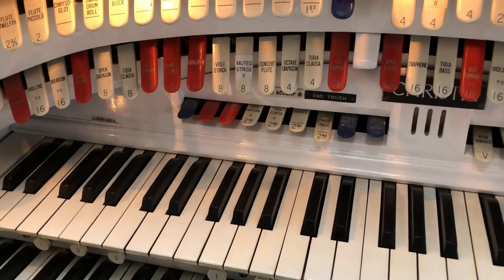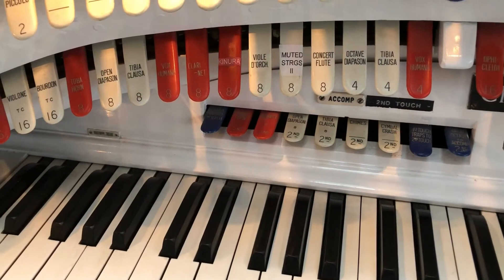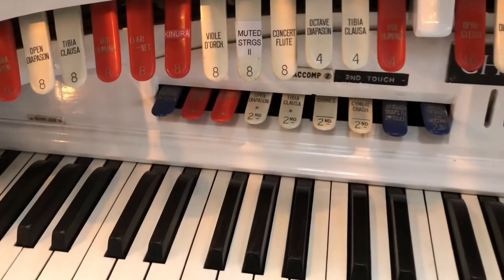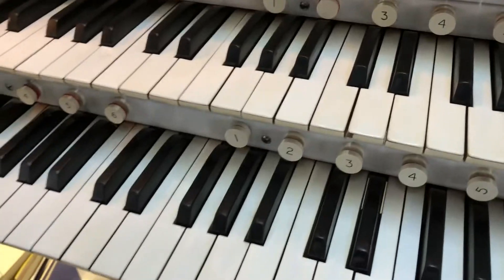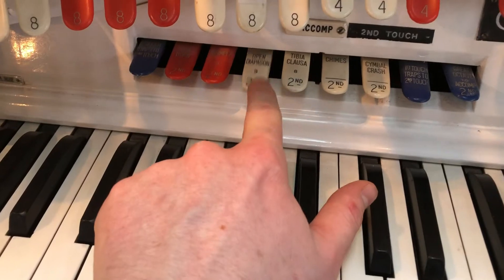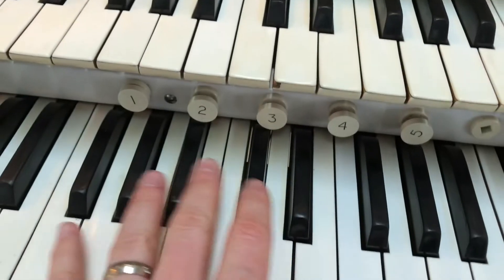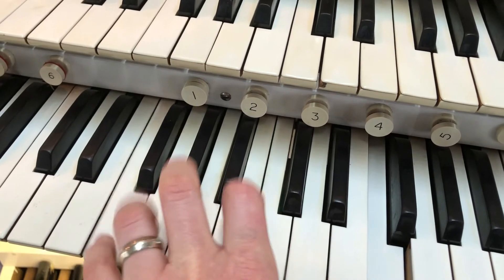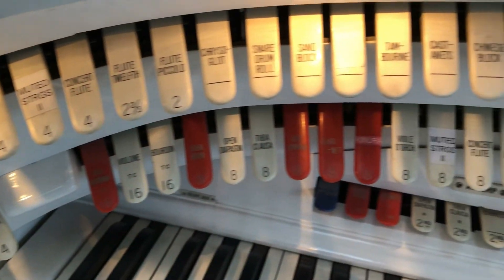What Is Theatre Organ Second / 2nd Touch?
UK Organist Tom Horton takes you an a guided tour of a theatre (or cinema) organ. Want to know more about these amazing pipe organs? Watch this video to learn more - this is part of series that shows playing hints and tips too!

This short tutorial explains the basics of how second (2nd) touch on a theatre organ works. Recorded at the console of a UK Christie theatre organ installation prior to a Sunday afternoon concert.

Many, many thanks for taking time out of your day to watch this video!